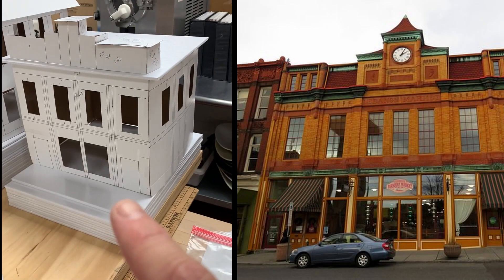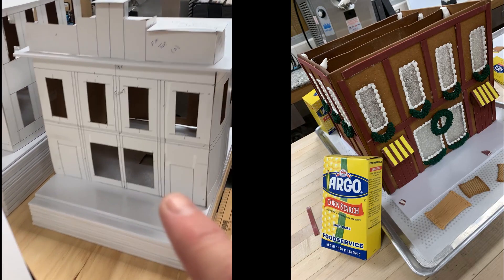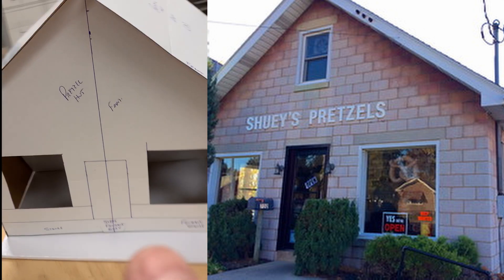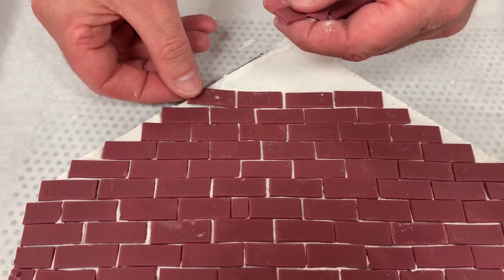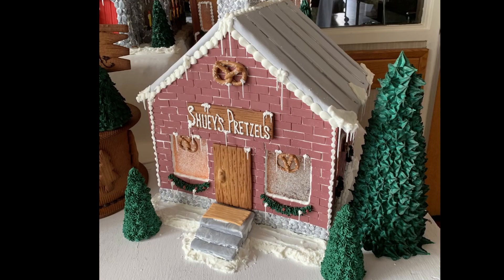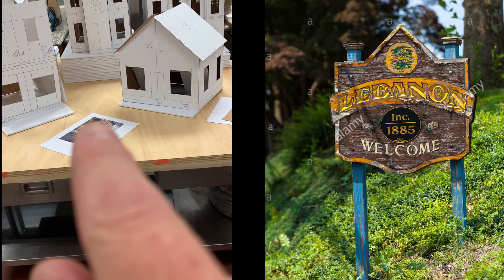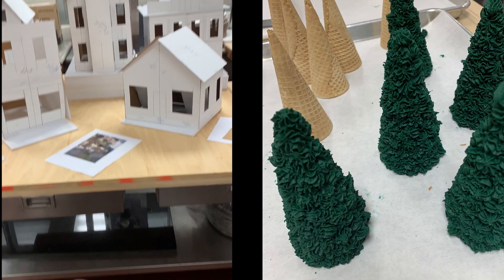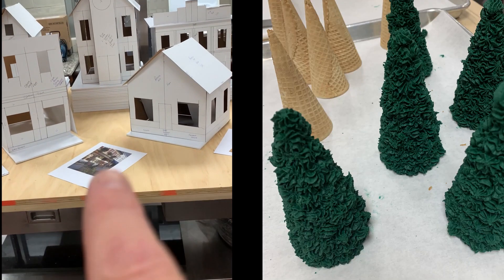Gingerbread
Hello,
My Name is Chef Brian D. Peffley CEPC, CCE, AAC Pastry Arts Instructor at the Lebanon County Career & Technology Center in Lebanon, Pennsylvania.

My program was the first Secondary Baking & Pastry Arts Program to be accredited by the American Culinary Federation Education Foundation.

These videos are for you to use and teach basic fundamental baking skills in your lab or at home.